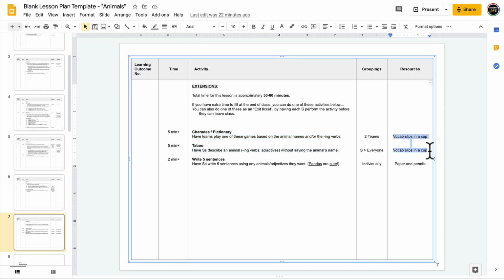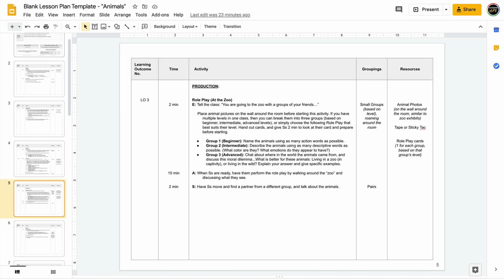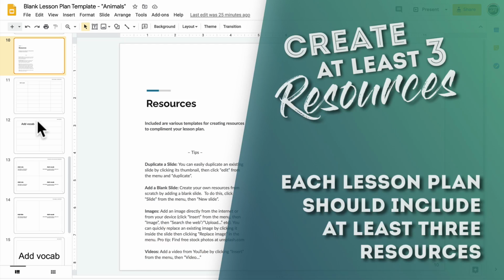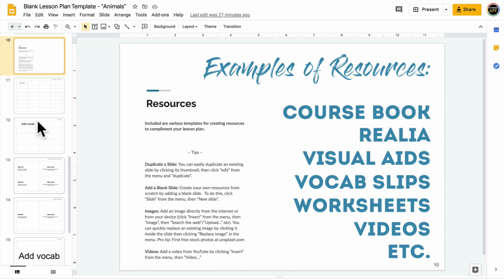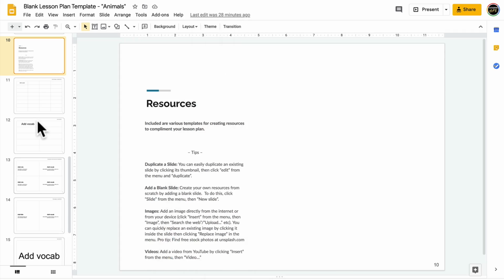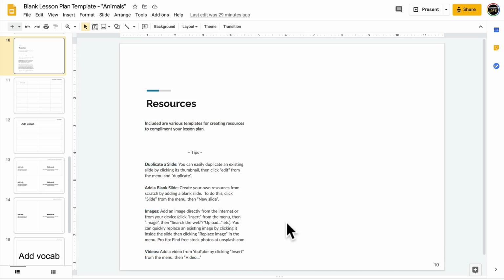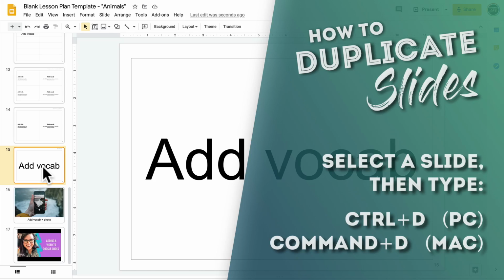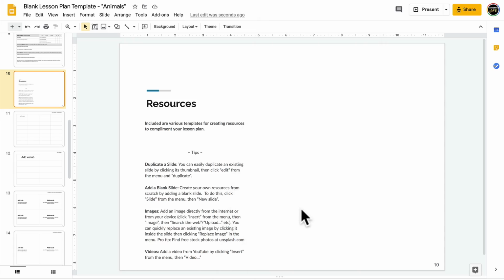An Overview of the "Resources" Section - Creating Resources for Teaching ESL (Part 2)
One of the big goals for this "Resources" section of our lesson plan template is to make your lesson "come alive" for your students—to make it more interesting, meaningful, creative, or interactive. This is needed especially in schools where the primary focus of each lesson is on a particular course book or other types of curriculum. Although there are many wonderful course books available to teachers, we don't want those books to be the sole resources we use in our classrooms.

It's also a fact that many schools are filled with old, shabby, out-dated course books that are hard to get any students excited about anymore. In either case, we need to make our course books come alive. As teachers, we accomplish this partly through the kind of activities we choose, our teaching method, and the classroom management techniques we use in our classroom. However, we can also make our lessons come alive by bringing outside resources into our classrooms that add excitement, that pique our students' interests, and that are contextualized to their location and culture.

DESIGN CHALLENGE
1. Complete the Design Challenge that accompanies this lesson by getting a blank lesson plan template and sample lesson plan here:

2. And then follow along with these videos and create a lesson plan with us, and share your finished lesson plan here: